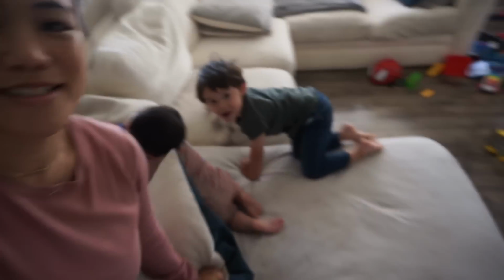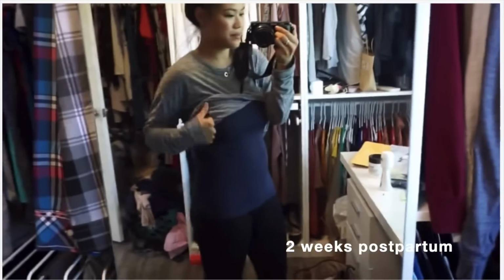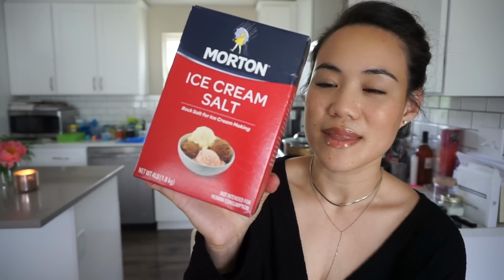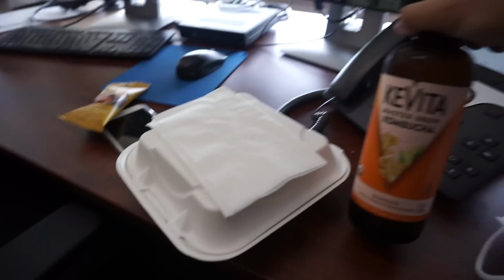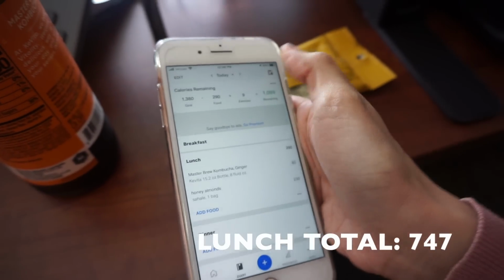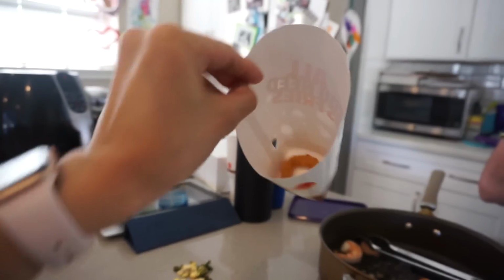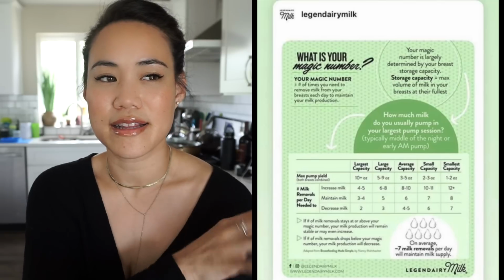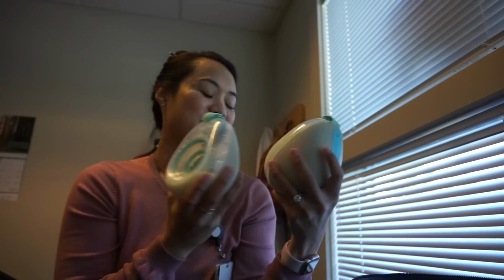HOW TO: Lose Weight Fast While Breastfeeding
I have definitely noticed that I've gotten a little fluffy since quarantine and just happened to realize that graduation is swiftly approaching! Don't worry, if you're not breastfeeding - these tips will still work for you.

PLEASE TALK WITH YOUR DOCTOR if you have any underlying heath conditions before you start any fast. Breastfeeding can give you large swings in electrolytes so make sure you get enough calories and nutrient dense foods.

These are all the thing I do to start leaning out. If you add in a little exercise everyday - you'll lose even quicker! I don’t generally track my calories everyday. I generally know when I eat too much or eat at a deficit but for those who haven’t been able to gage it yet, it’s good to at least track once.

Wyatt, London, and I and fairly active on instastories. Follow us if you are interested in more behind the scenes of medicine/hospital and home life!